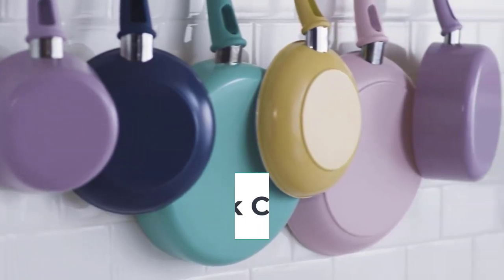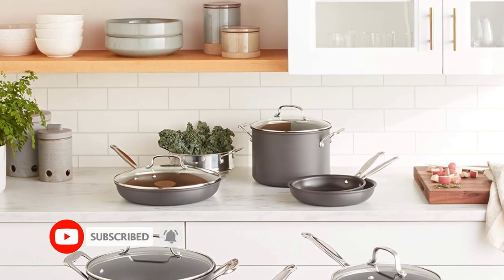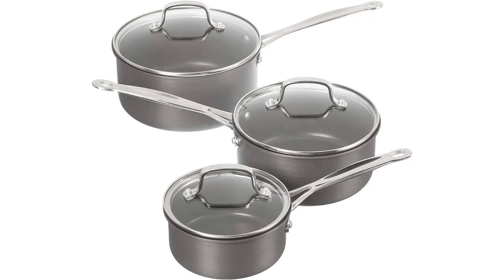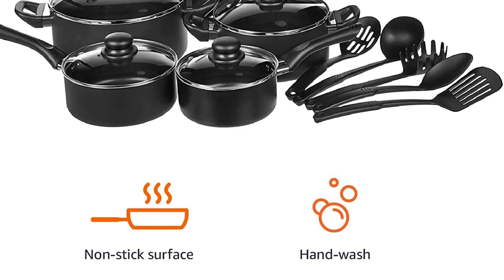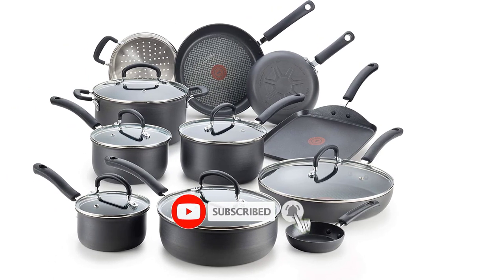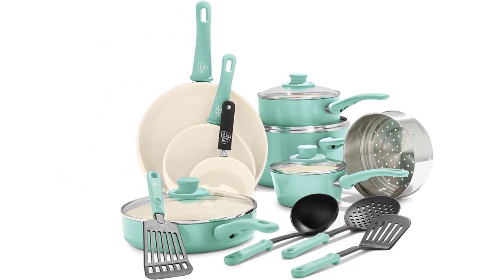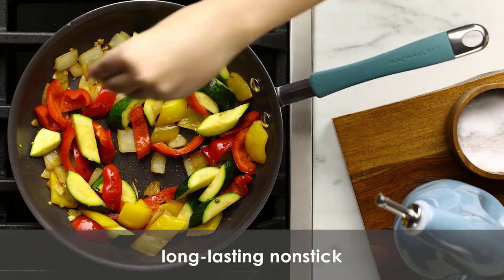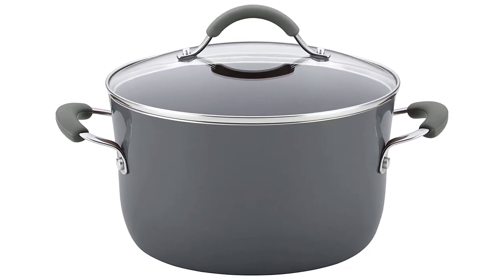TOP 5 Best Non-Stick Cookware Set of 2023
Cuisinart 17-Piece Cookware Set
✅ US :

Amazon Basics Non-Stick Cookware Set
✅ US :

T-fal Ultimate Hard Anodized Nonstick Cookware Set
✅ US :

GreenLife  Nonstick Cookware Set
✅ US :

Rachael Ray - 16802 Rachael Ray Cucina Nonstick Cookware Pots and Pans Set
✅ US :

In this video, we listed the Best  Non-Stick Cookware Set ?